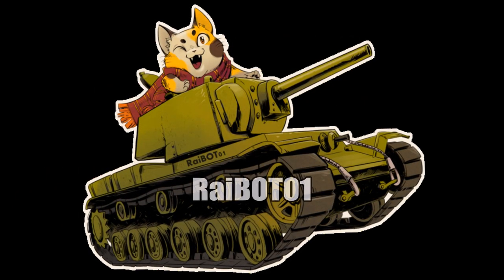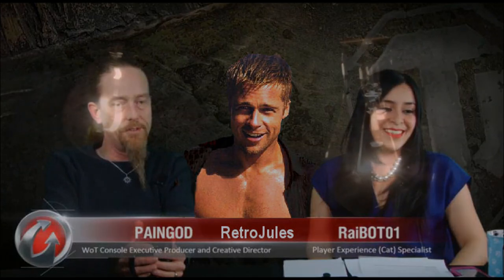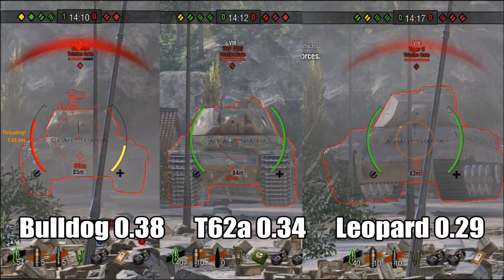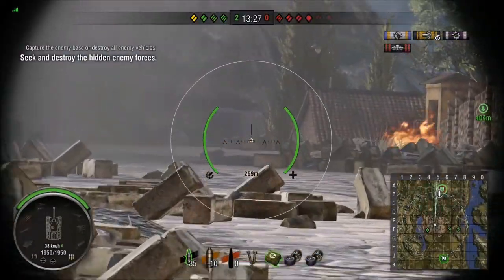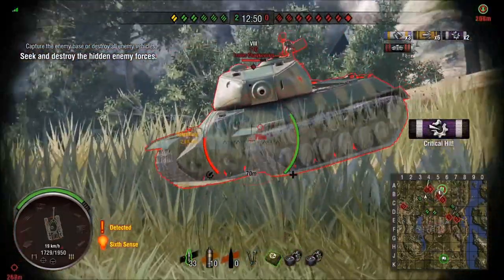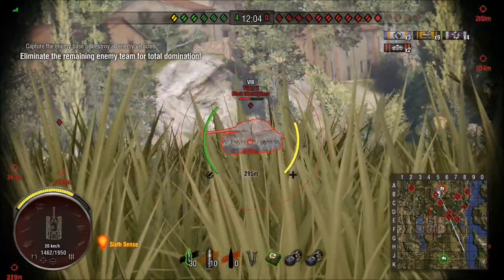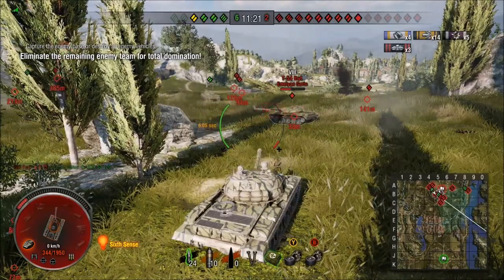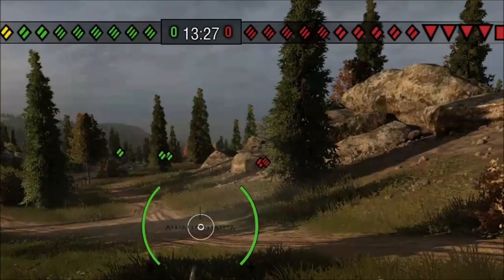Eureka #1 Accuracy - World of Tanks Console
World of Tanks Console - Xbox one & PS4

Random ideas that could improve the game